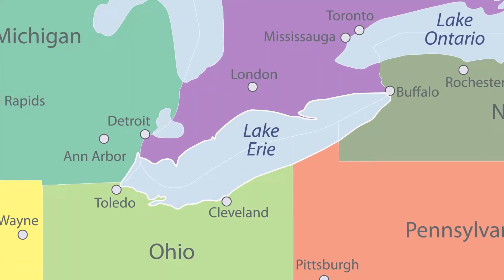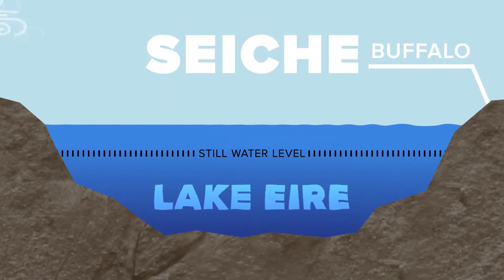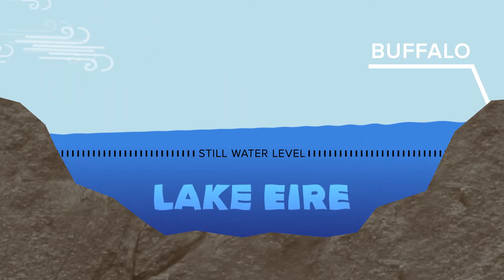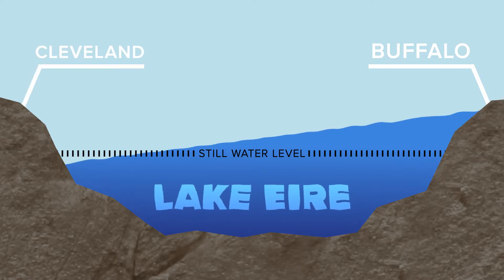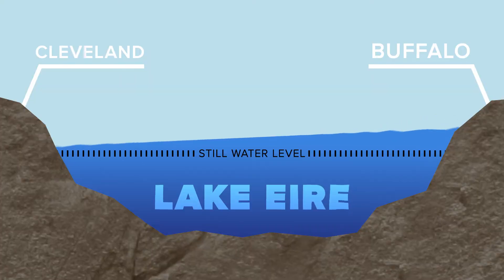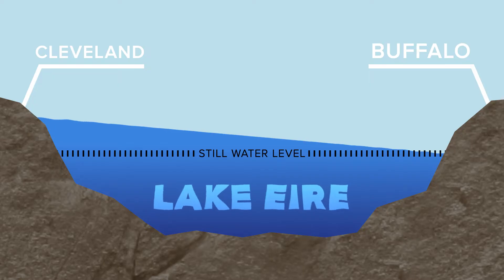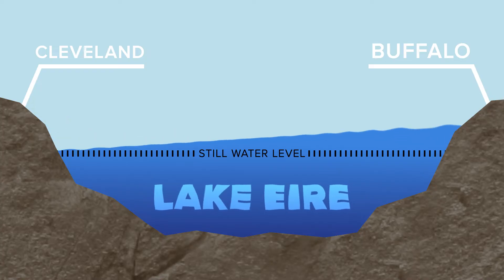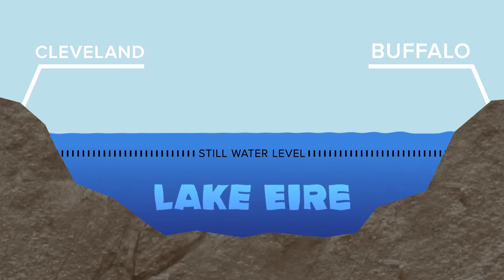Heather’s Weather Whys: What is a seiche?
Ever hear of a seiche? We seem to experience one every year or so in Buffalo. Meteorologist Heather Waldman explains why Lake Erie is particularly prone to them in this week's Heather's Weather Whys.